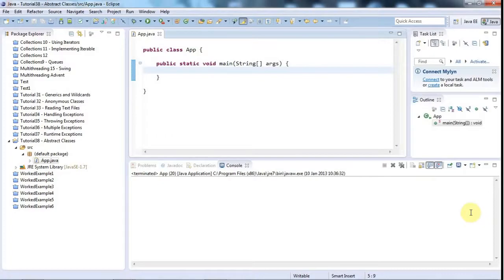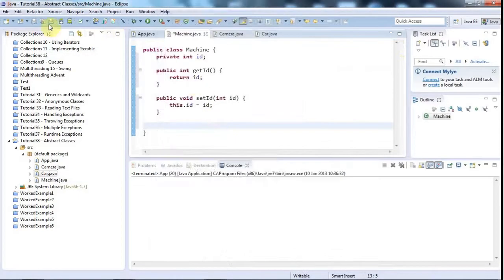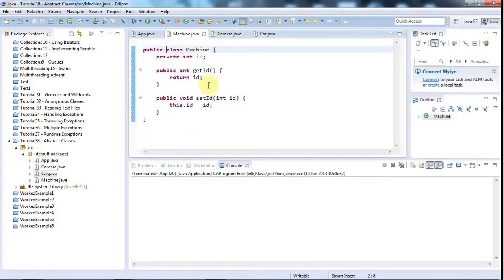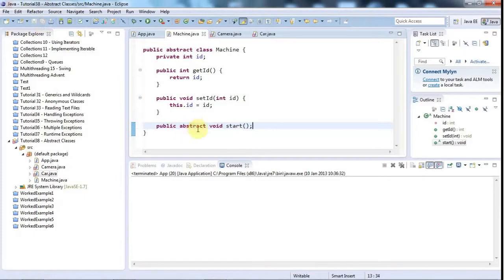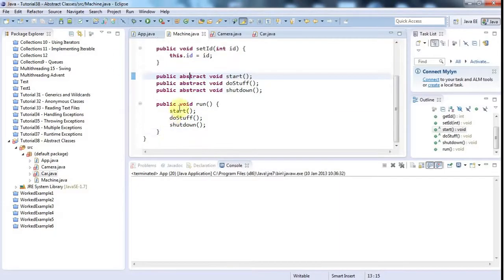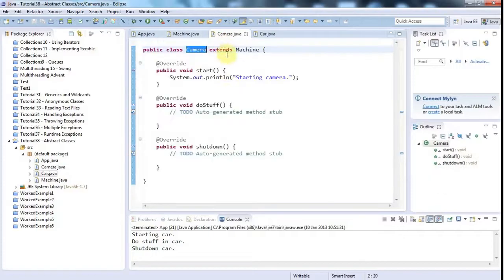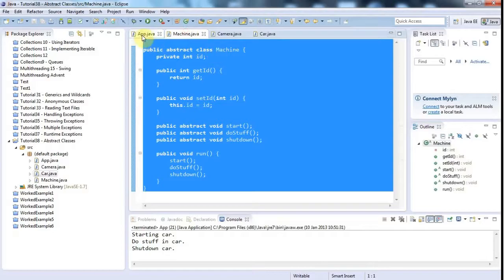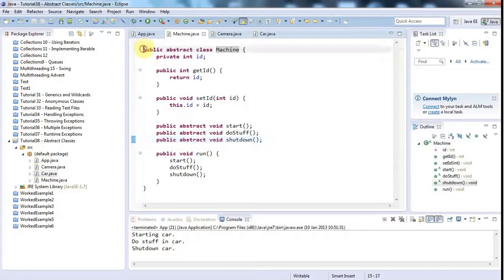3 Learn Java Tutorial for Beginners, Part 38 Abstract Classes YouTube